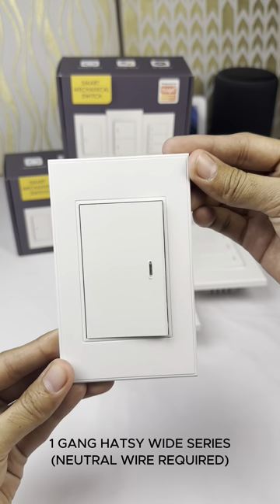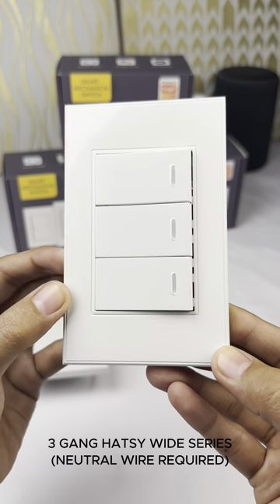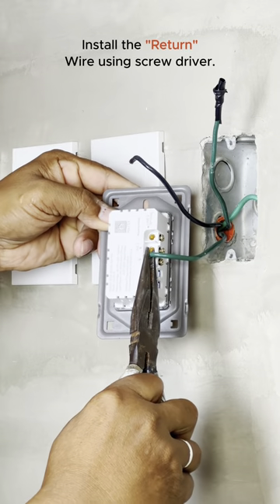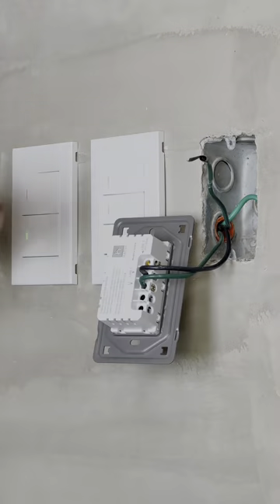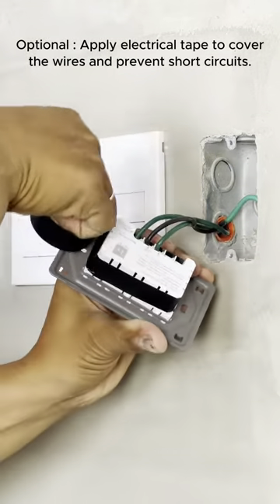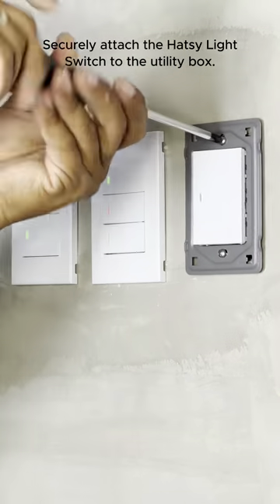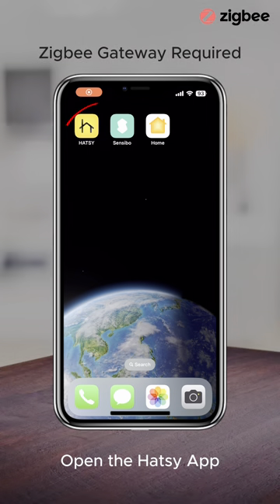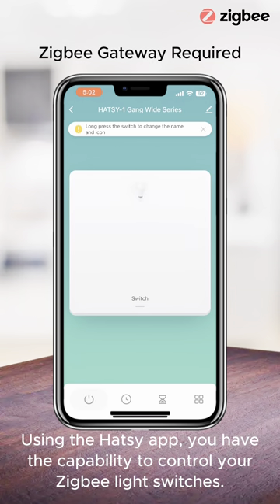6. HATSY-Zigbee Wide Series Light Switch Installation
This video demonstrates the installation process of the Hatsy Zigbee Wide Series Light Switch, enabling you to remotely control your lights via the Hatsy App on your smartphone. Additionally, it integrates seamlessly with voice assistants like Alexa, Google Home, and Apple Homekit through our Apple Homekit Gateway Zigbee Compliant.

Facts about smart switches.
Smart switches equipped with a neutral wire demonstrate greater durability compared to those without. While it's possible to attain smart home functionality without a neutral wire, the longevity of switches may fluctuate depending on your proficiency in managing your smart home setup.

At Hatsy, we're committed to offering solutions that simplify your life, enhance comfort, and minimize the need for maintenance technology.